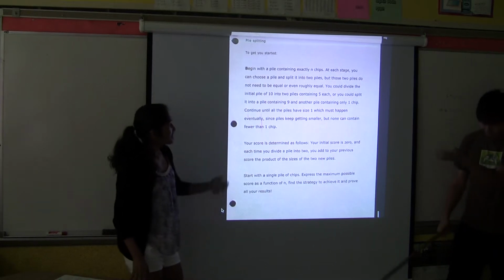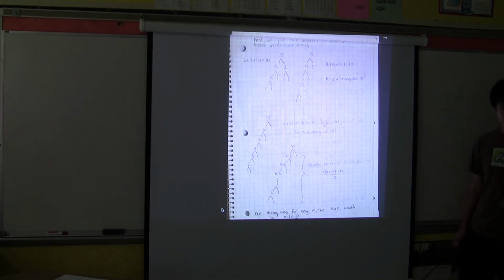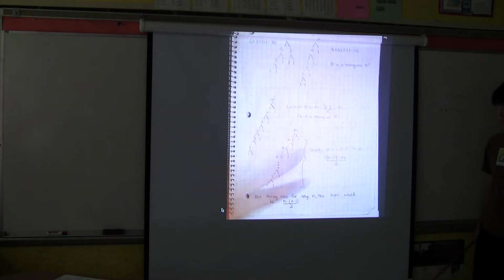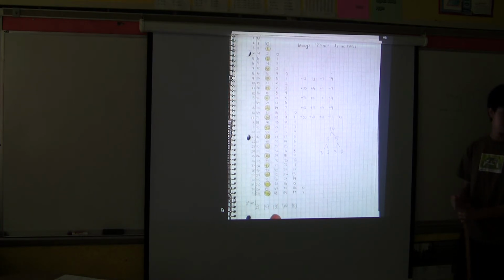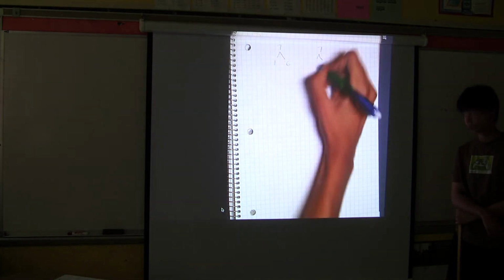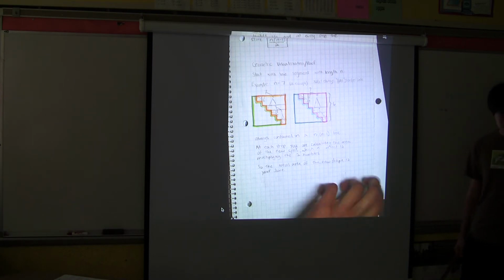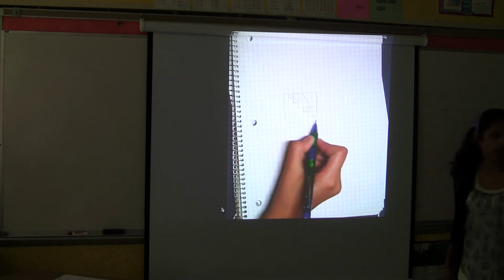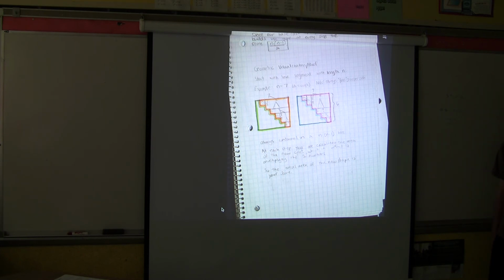Uma, Michael, Richard, and Lalita: Pile Splitting